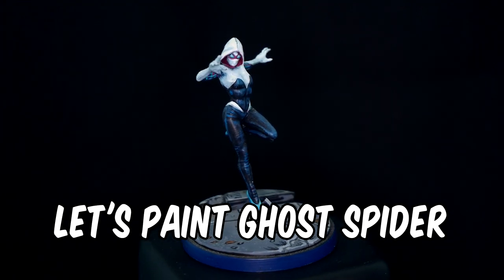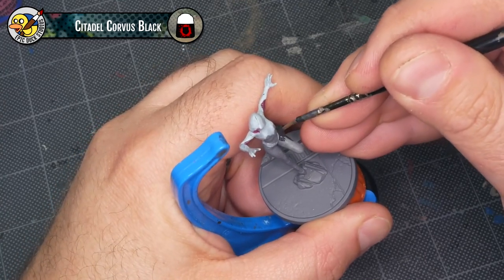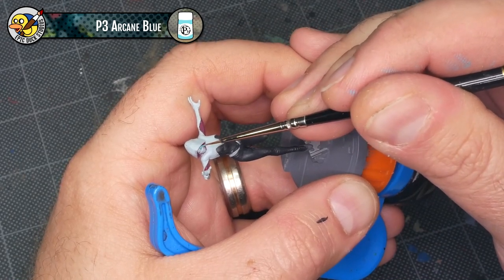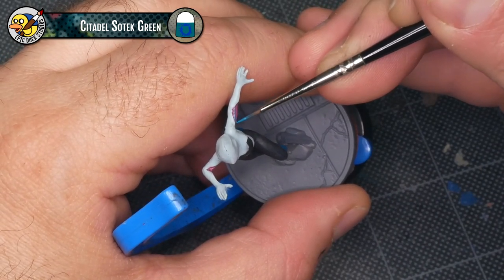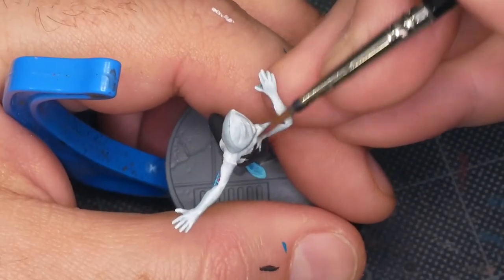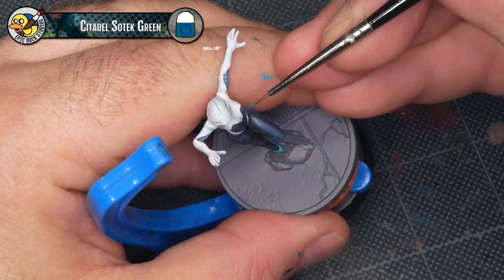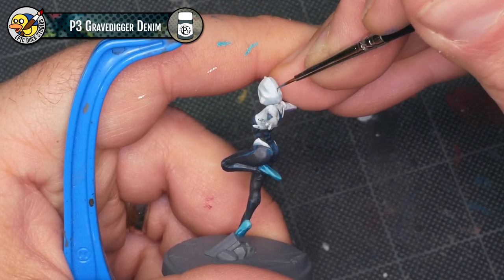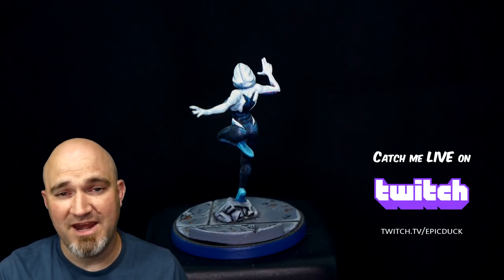Let's Paint Ghost Spider - Marvel Crisis Protocol Painting Guide - Comic Style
Follow along as I paint Ghost Spider (aka Spider-Gwen) from Marvel Crisis Protocol in Comic Style... sort of! There's fewer Comic Style elements here than usual, but it's still a great video.

●Avian Invasion - Choose Your Weapon [Bass Rebels Release]

- Rough Cut video (1.5 hours!)
- Companion PDF!

🎥 Video Segments:
00:00 - Intro
00:29 - White & Magenta Basecoats
02:11 - Black Basecoat & Touch-ups
04:24 - Mask Detailing
06:16 - Ballet Slippers & Webbing
08:10 - White Highlights
09:44 - Black Highlights
13:57 - Lining & Shadows
15:42 - Outro

🎨 Paints Used:
P3 Underbelly Blue
P3 Murderous Magenta
Citadel Corvus Black
P3 Arcane Blue
P3 Morrow White
Citadel Sotek Green
P3 Gravedigger Denim